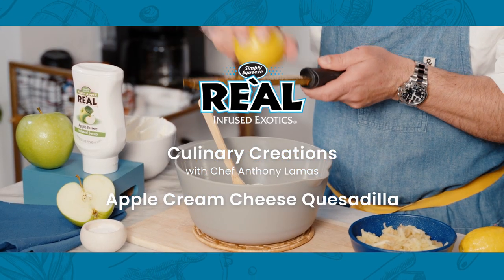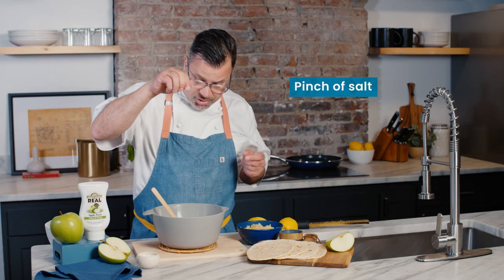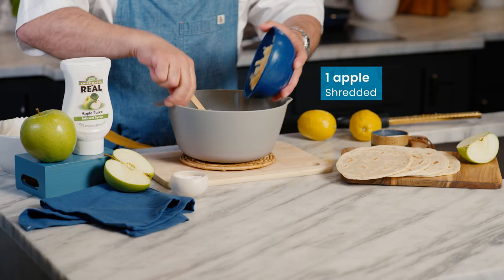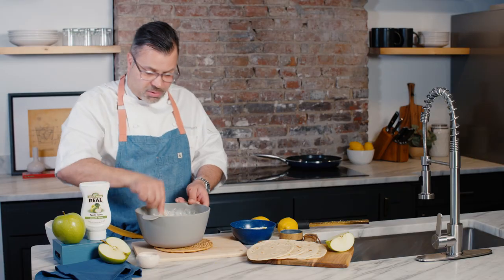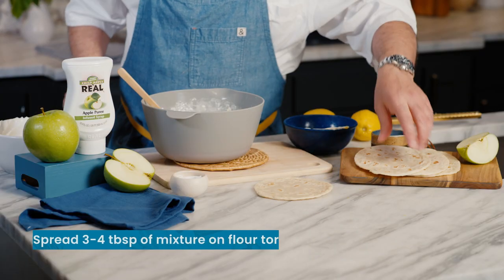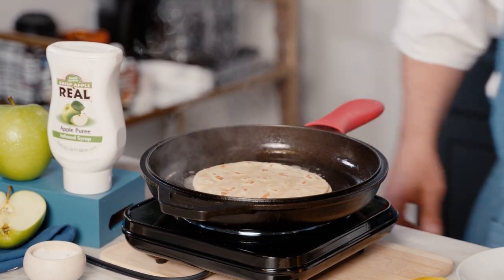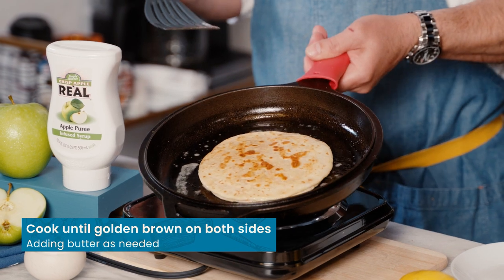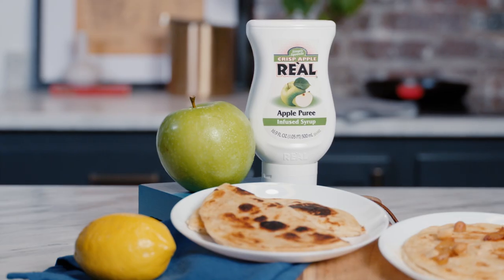Culinary Creations: Apple Cream Cheese Quesadilla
Join Chef Anthony Lamas as he makes this lovely Apple Cream Cheese Quesadilla! Experience the creamy goodness of cream cheese paired with the crispness of the shredded apple and the zesty citrus kick of lemon zest, all wrapped in a cozy tortilla.

RECIPE & MORE!

1.5 cup Crisp Apple Reàl
1 apple, shredded
2 (8 oz) packages of cream cheese, softened
Grated zest of 2 lemons
1 12-pack of flour tortillas
4 Tablespoons butter, softened
1 pint fresh blackberries

Directions:
In a mixing bowl, combine Crisp Apple Reàl, grated apple, cream cheese, and lemon zest, and mix well.

Spread 3–4 Tablespoons of the apple cream cheese mixture on each tortilla, not going over the edge. Fold in half.

In a cast iron skillet over medium heat, melt 1 Tablespoon of butter. Place a quesadilla in a skillet and cook until golden brown on both sides. Repeat with remaining quesadillas, adding butter as needed. Serve with fresh blackberries.
Blend all ingredients in a blender for 30 seconds.

Explore the Reàl World of Flavor! Reàl Infused Exotics is the only line of puree-infused fruit syrups. These high-end puree-infused flavors have allowed mixologists and chefs alike to quickly and efficiently bring real fruit flavors to their cocktails, dishes, and desserts.